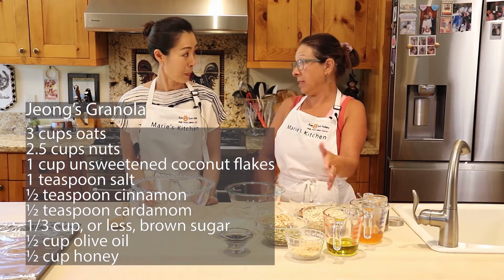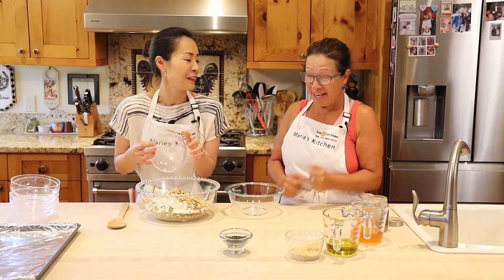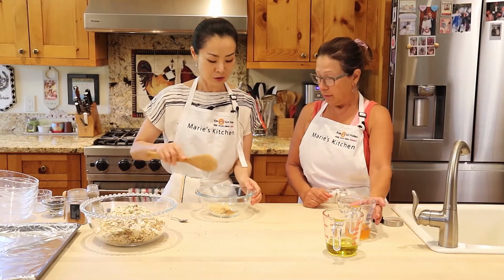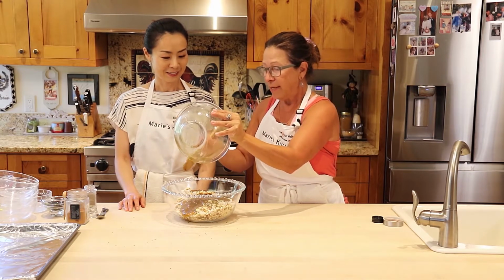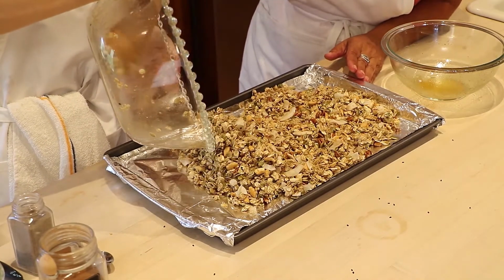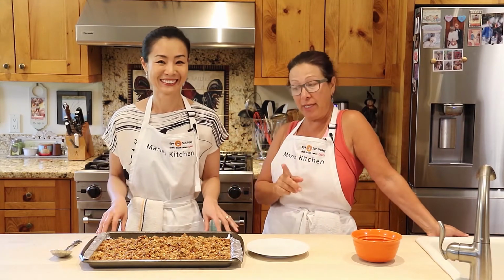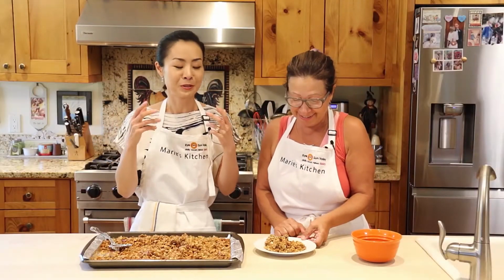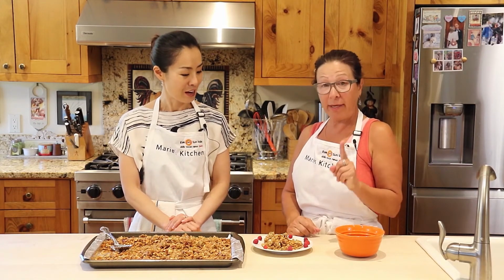Jeong’s Granola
Jeong Im Herbert was once told that to be a good artist you must be a good chef. She took it to heart and now creates fabulous recipes along with her incredibly talented portraits of dogs, fish, clouds and even pencils.

Jeong, who came to the United States 16 years ago from South Korea to study art at San Francisco Art Institute, spends summers in Sun Valley with her husband David Herbert, principal tympanist for the Chicago Symphony Orchestra.

She recently paid a visit to Marie’s Kitchen to share her “best ever” granola recipe—a recipe she concocted after finding others too sweet and not crunchy enough. It constitutes a filling breakfast before a long hike or a tasty snack fueling that bicycle ride up Galena Summit.

And, while you’re waiting for it to bake, check out Jeong’s photorealist art or on Facebook at Jeonglm Yi Pet Portraits.

JEONG’S GRANOLA—BEST RECIPE EVER!

3 cups oats

2.5 cups nuts—your choice (Jeong uses 1 cup cashews, ½ cup pecan pieces and 1 cup pumpkin seeds)

1 cup unsweetened coconut flakes

1 teaspoon salt

½ teaspoon cinnamon

½ teaspoon cardamom

1/3 cup, or less, brown sugar

½ cup olive oil

½ cup honey—more if you prefer

Large pinch of black or yellow sesame seeds and/or flax seeds (optional)

Preheat oven to 300 degrees. Combine oats, nuts, coconut flakes and sesame/flax seeds in a large bowl.

Combine and mix well the salt, cinnamon, cardamom, brown sugar, olive oil and honey in a small bowl. Pour into the bowl of dry ingredients and mix well.

Spread on a large cookie sheet, using aluminum foil for east of cleanup. Bake 40 to 45 minutes on the center rack. Stir every 15 minutes or so.

NOTE: You can substitute agave or maple syrup for the honey. Adjust the sweetness according to your taste.